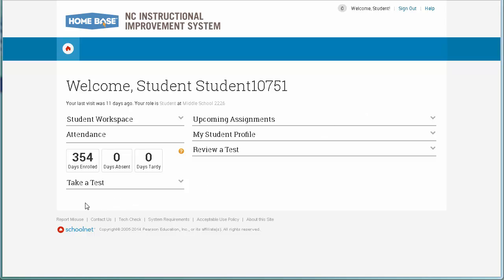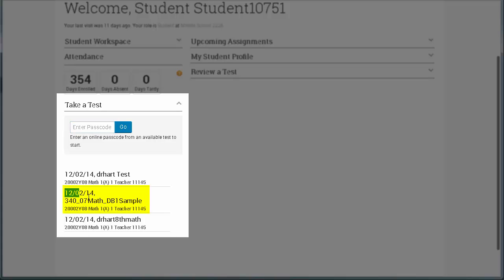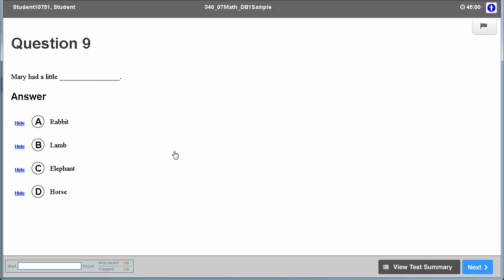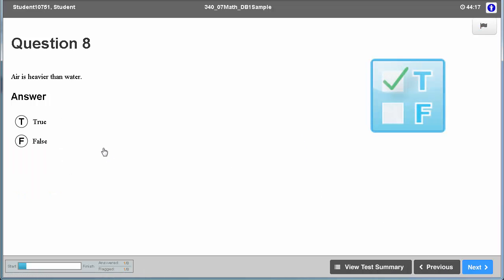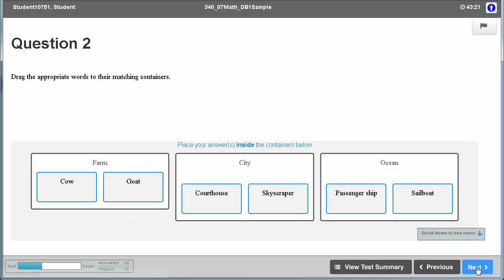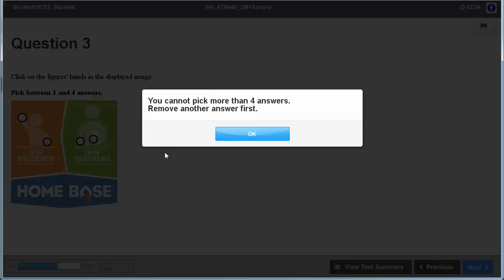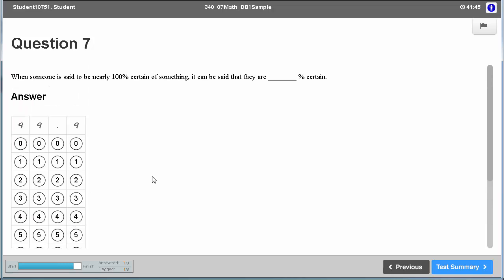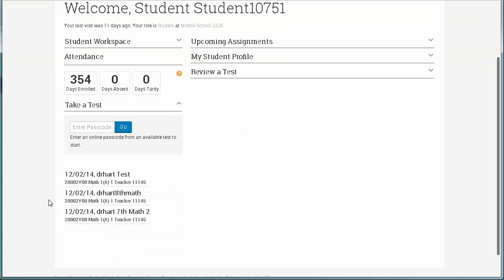Students Taking a Schoolnet Online Test